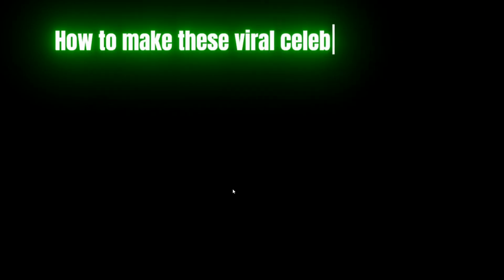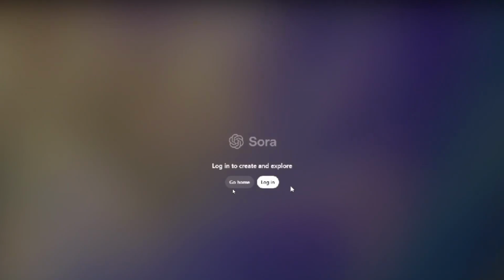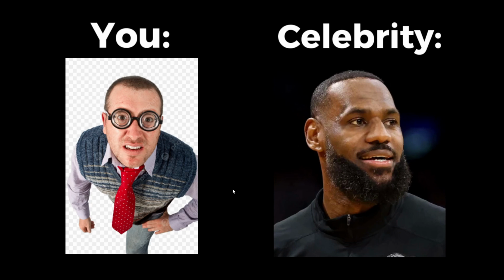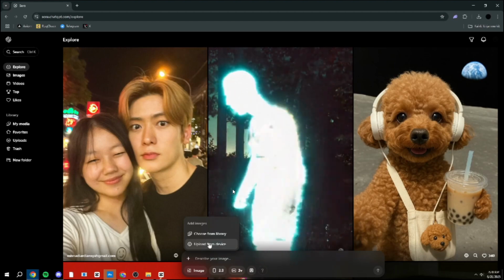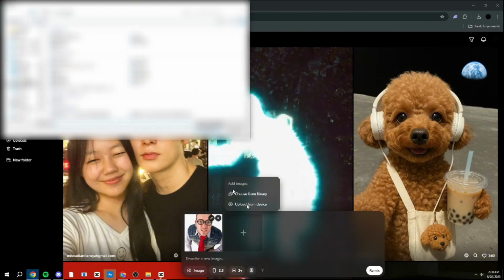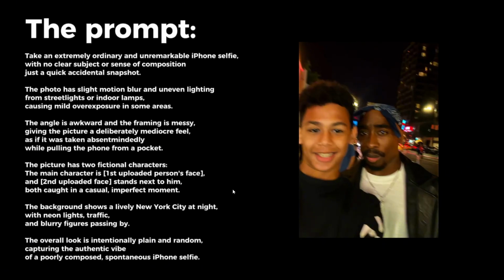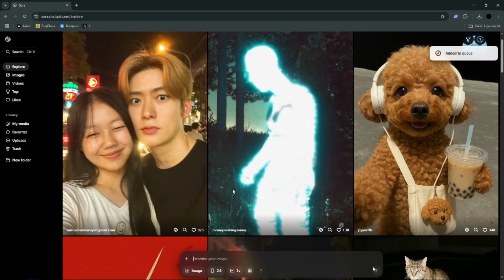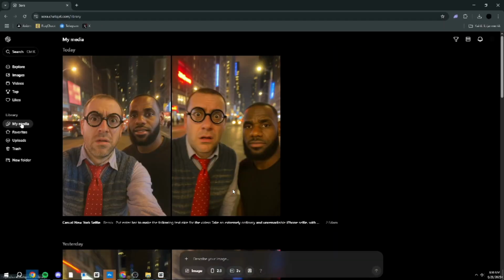How to Make These AI Celebrity Selfies for Free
The prompt: Put enter bar to make the following text nice for the video:  Take an extremely ordinary and unremarkable iPhone selfie, with no clear subject or sense of composition—just a quick accidental snapshot. The photo has slight motion blur and uneven lighting from streetlights or indoor lamps, causing mild overexposure in some areas. The angle is awkward and the framing is messy, giving the picture a deliberately mediocre feel, as if it was taken absentmindedly while pulling the phone from a pocket. The picture has two fictional characters The main character is [1st uploaded person's face], and [2nd uploaded face] stands next to him, both caught in a casual, imperfect moment. The background shows a lively New york city at night, with neon lights, traffic, and blurry figures passing by. The overall look is intentionally plain and random, capturing the authentic vibe of a poorly composed, spontaneous iPhone selfie.